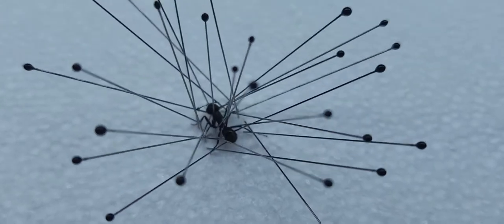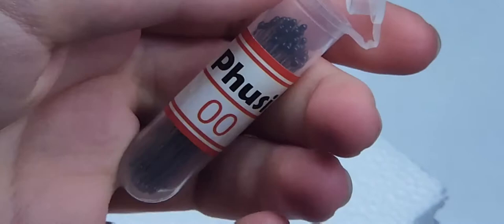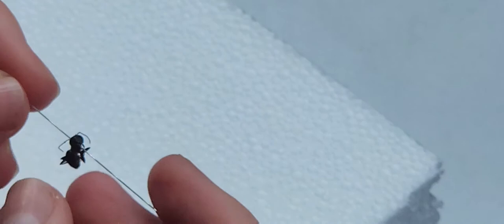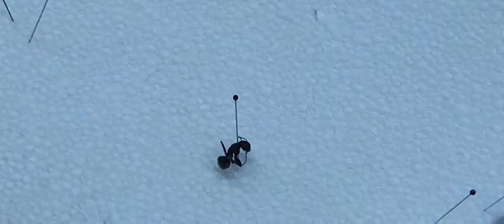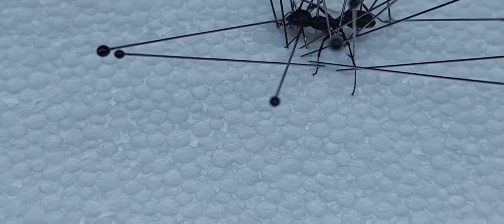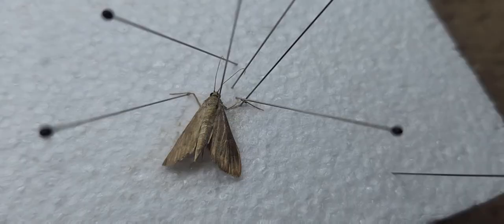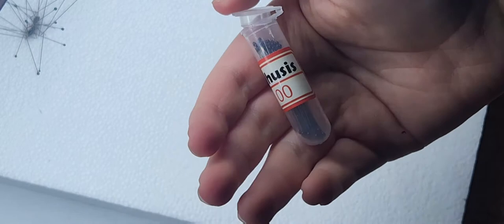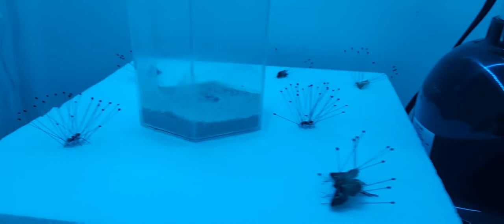Pinning AWESOME ANTS & other bugs (COOL) 🤫